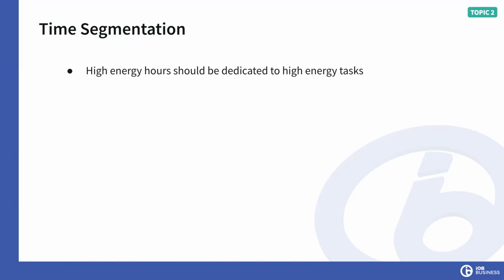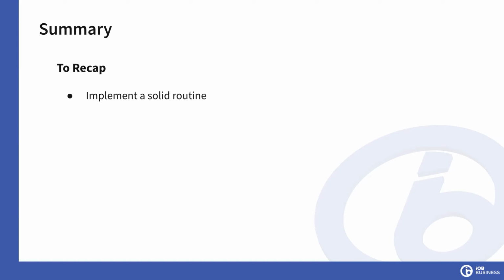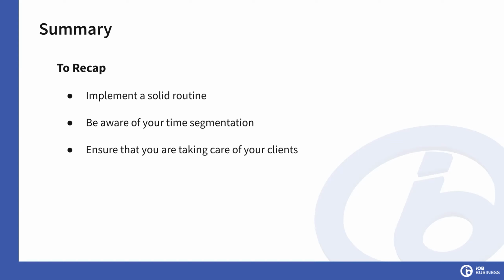Organising your Digital Agency - iOB Business Webinars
Good organisation is important for all business. Making sure your Digital Agency runs smoothly is a key part of ensuring its success.

In this webinar we discuss:
- Routines
- Time segmentation
- Client management

00:00 - Welcome
02:25 - Introduction
03:05 - Routines
11:30 - Time segmentation
17:49 - Informational Resources
22:57 - Summary
24:42 - Q&A